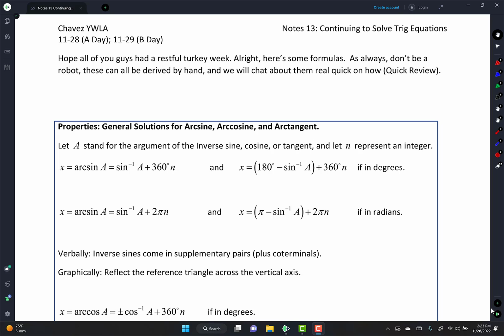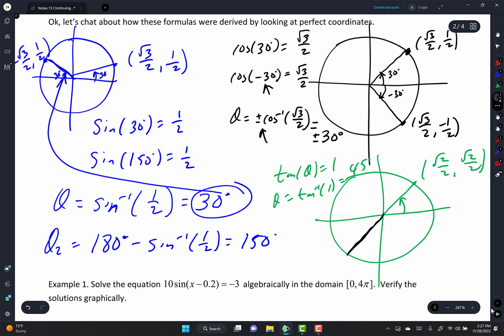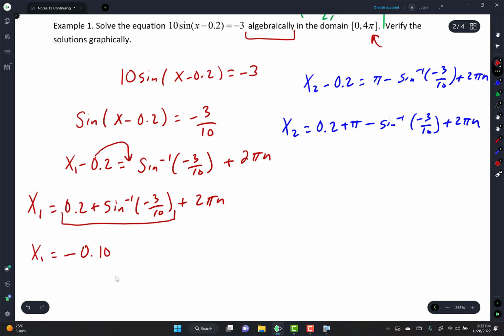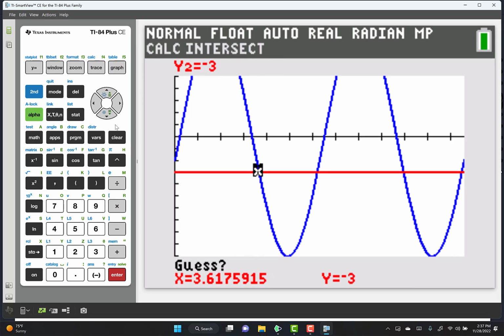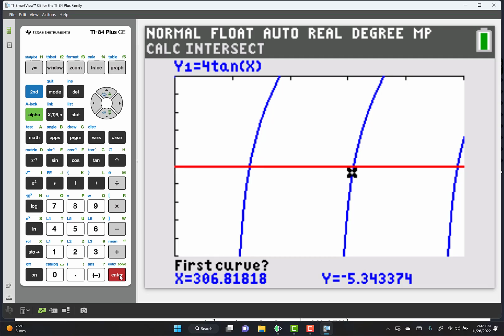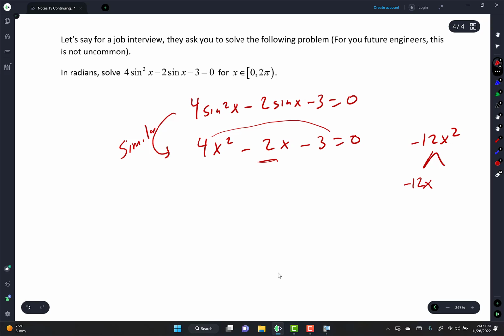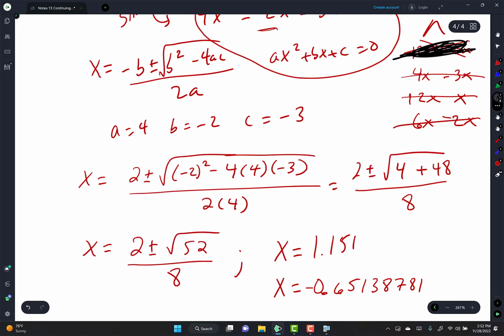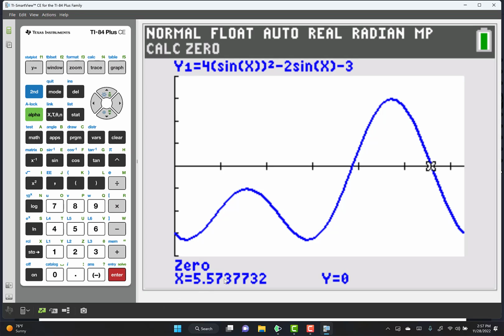notes 13 Solving Trig Equations (Quick Review)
Attached are the Notes we did in Precal over solving Trig Equations.